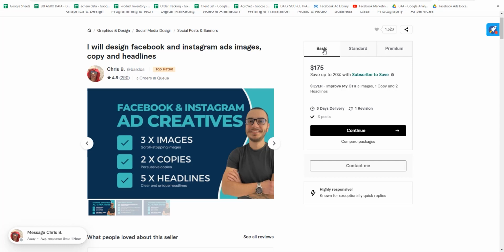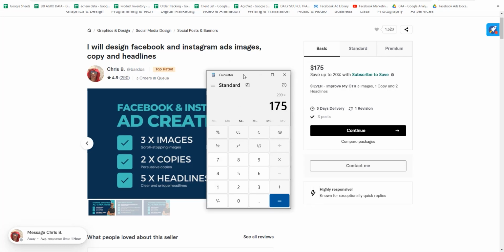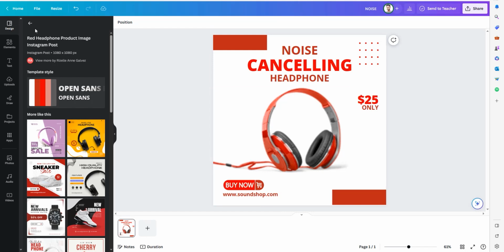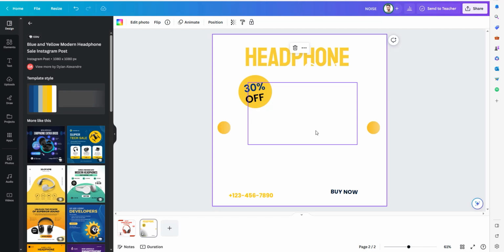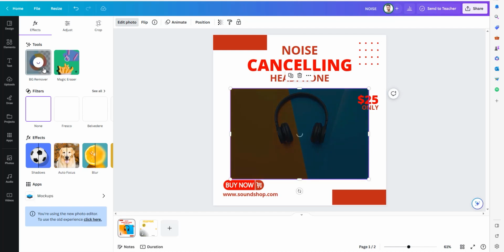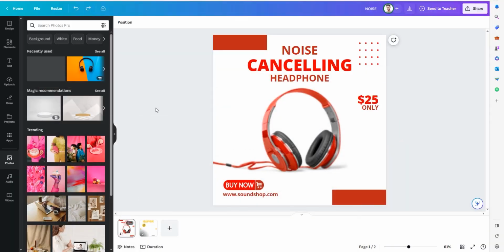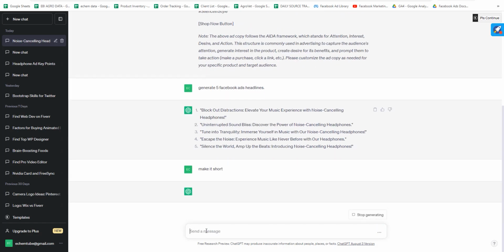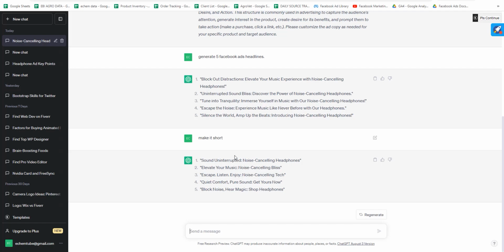Facebook Ads Image and Adcopy Services + ChatGPT: How Chris B made $50575!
How to Make $50575 on Fiverr with Facebook Ads Image and Copy Services + ChatGPT!! 🚀

Are you ready to turn your skills into a lucrative online business? In this video, we'll uncover the secrets behind Chris B's impressive $5575 earnings on Fiverr by offering Facebook ads image and copy services with chatgpt.

Whether you're a seasoned marketer or just starting, this video is packed with insights and actionable tips to help you replicate Chris B's success and make your mark on Fiverr's platform. Don't miss out on this opportunity to turn your passion into a profitable venture! 💰💼